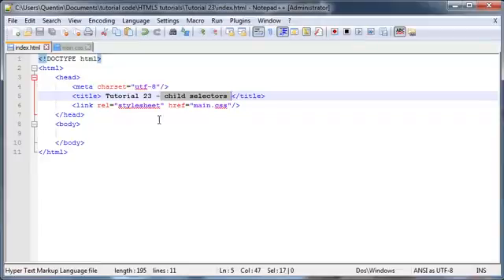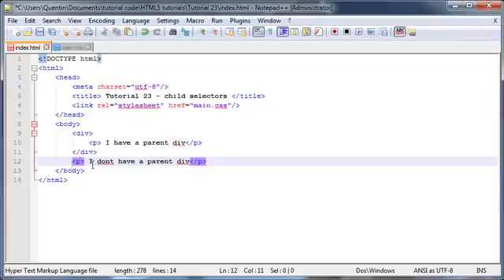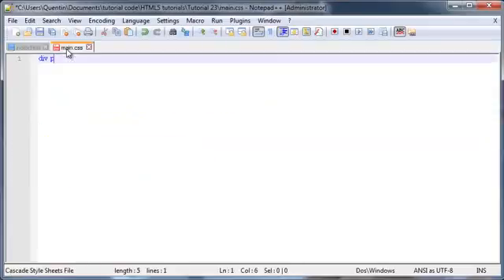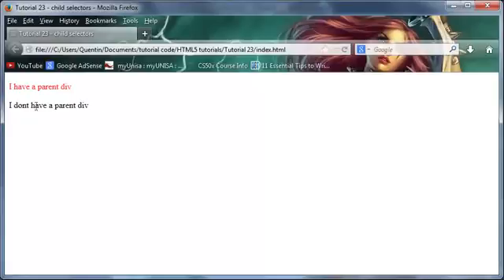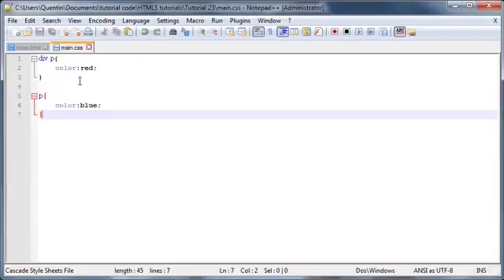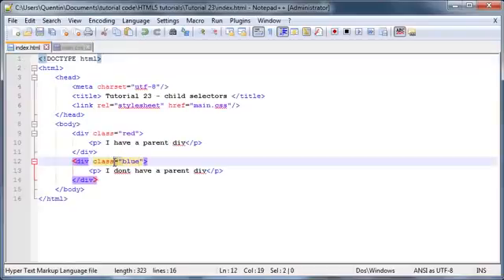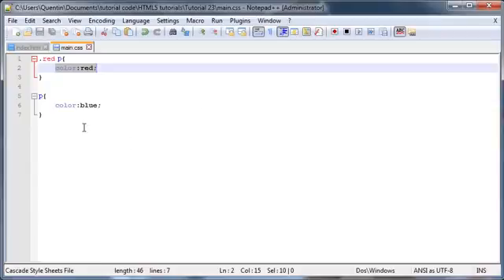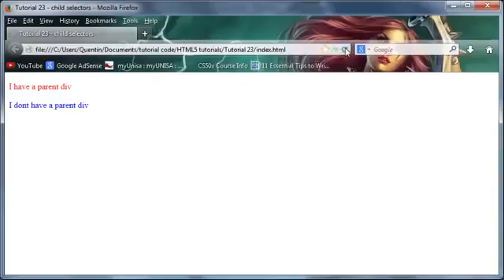HTML5 and CSS3 beginners tutorial 23 child selectors